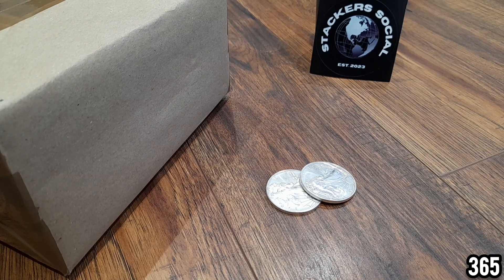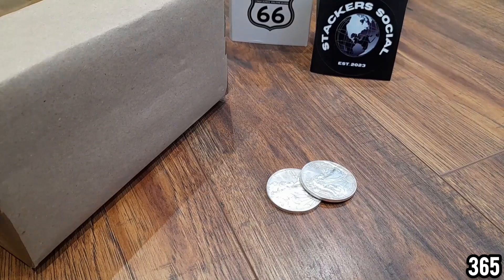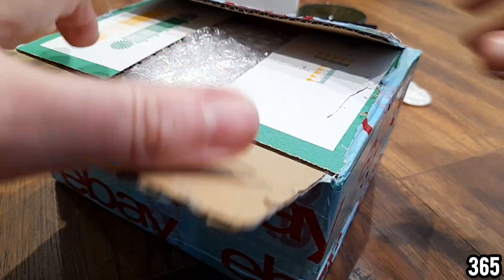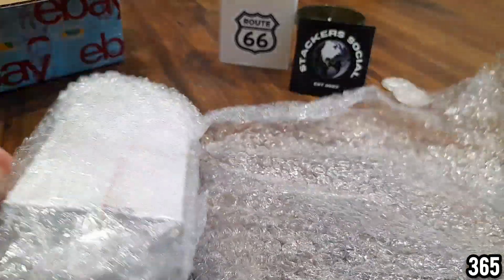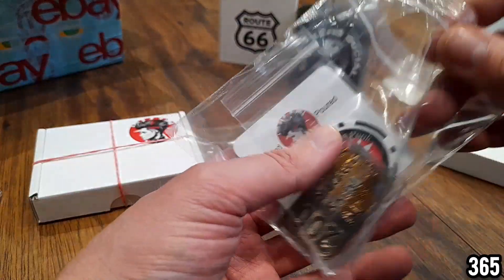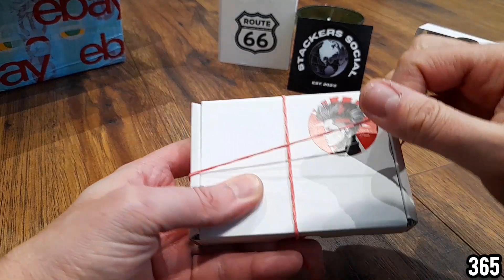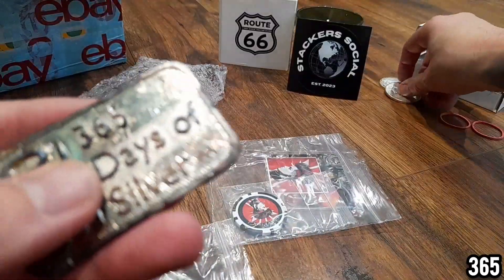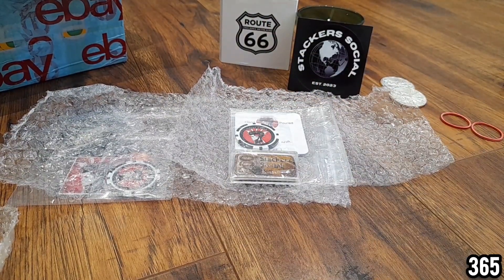This 2oz Silver Bar could be YOURS when my channel reaches 9000 Subscribers! (GAW)